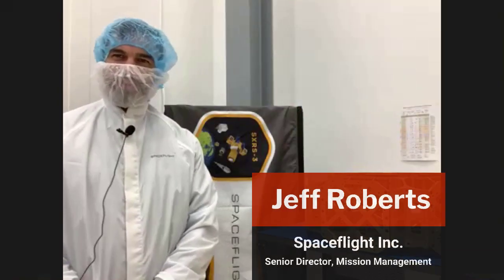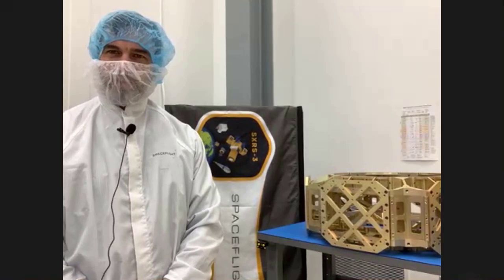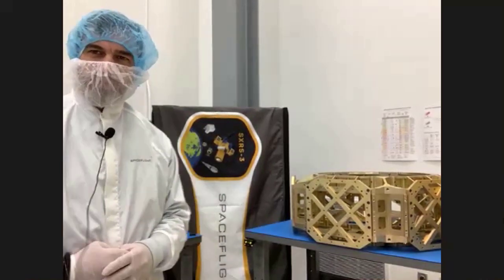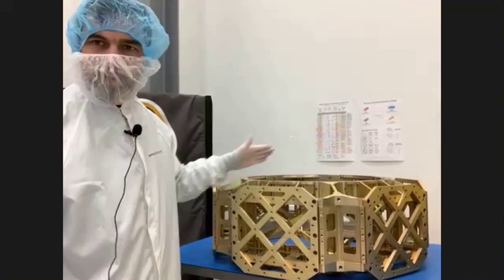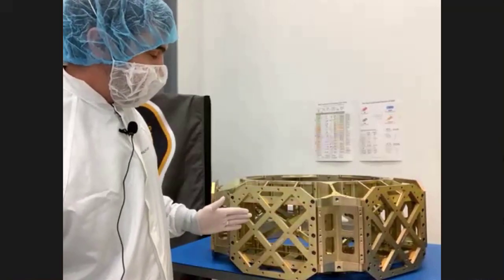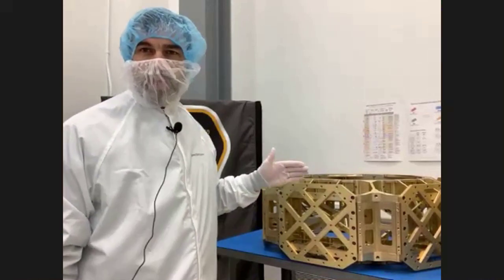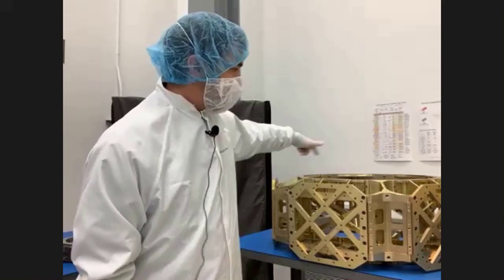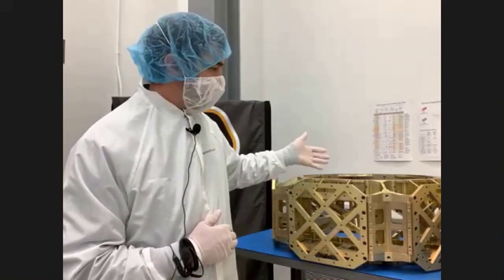Inside look: Spaceflight Sherpa-FX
During a Zoom videoconference, Jeff Roberts, senior director of mission management at Spaceflight Inc., shows off the Sherpa-FX orbital transfer vehicle at the company's lab.